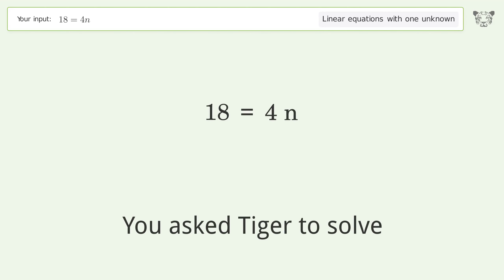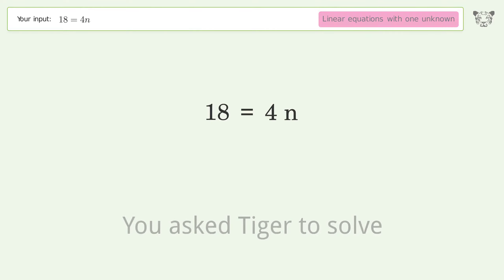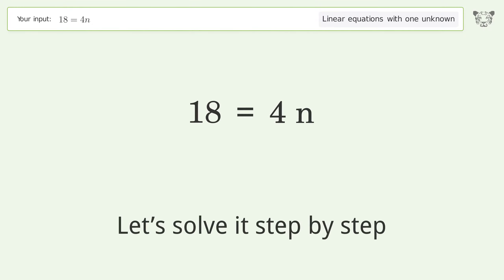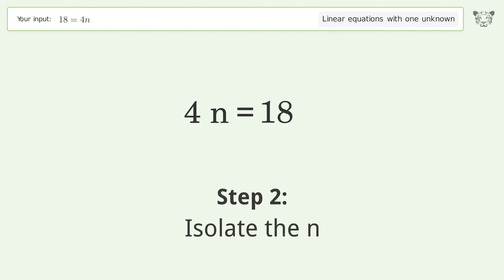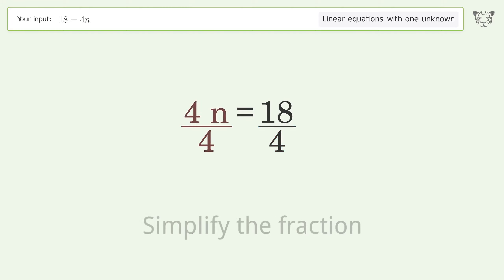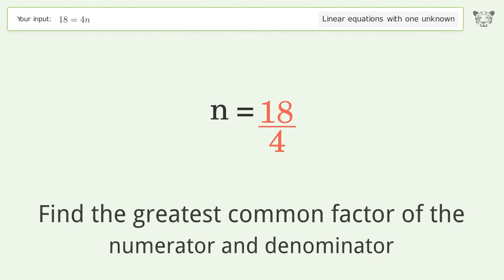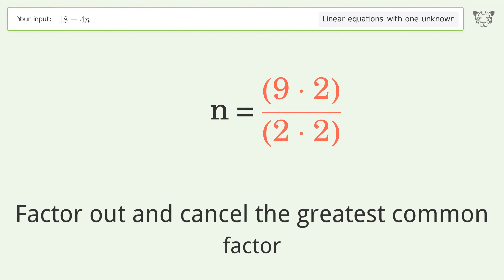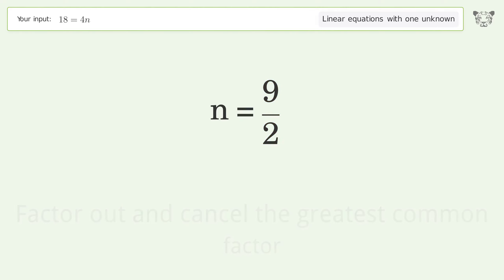Solve 18=4n: Linear Equation Video Solution | Tiger Algebra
Struggling with 18=4n? Watch our step-by-step video on Tiger Algebra to master this linear equation effortlessly. Also check out for more tips and tricks for dealing with linear equations with one unknown